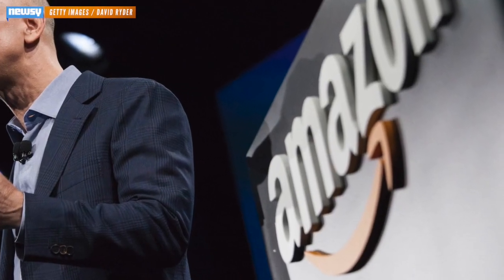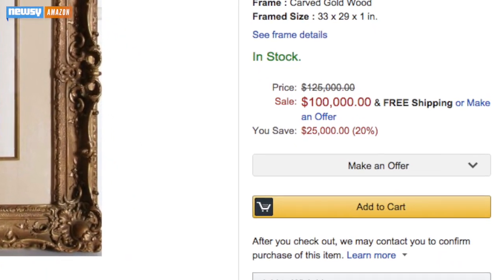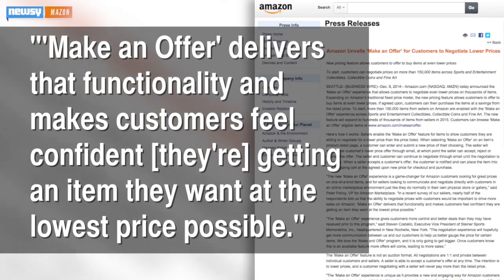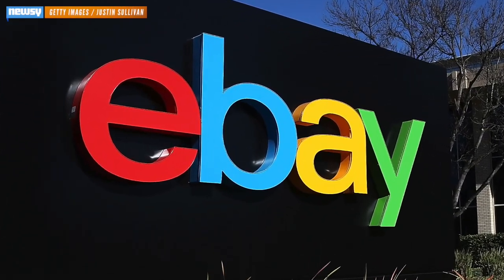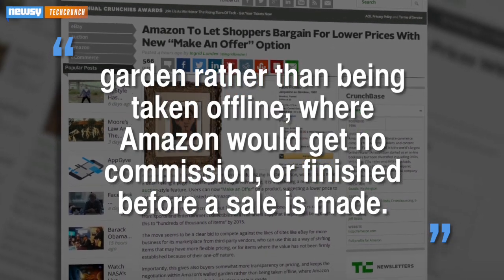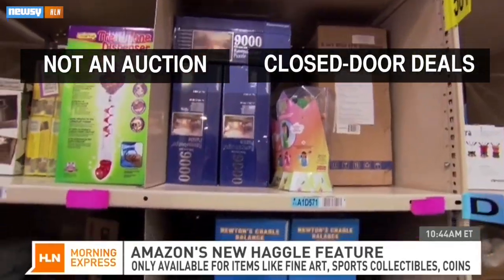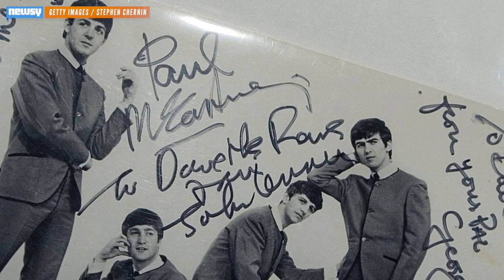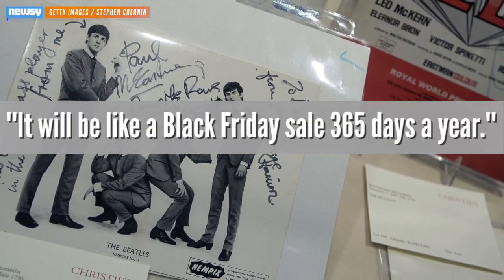Amazon Offers Haggling On Fine Art, Collectibles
You can now make an offer on some items on Amazon in a new option the site is providing customers.